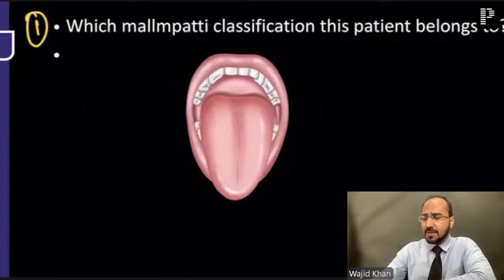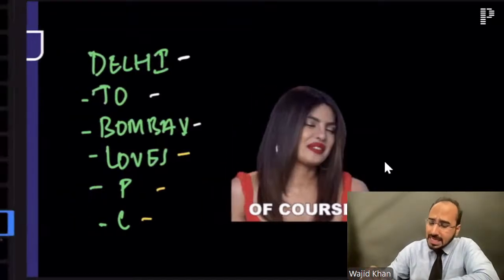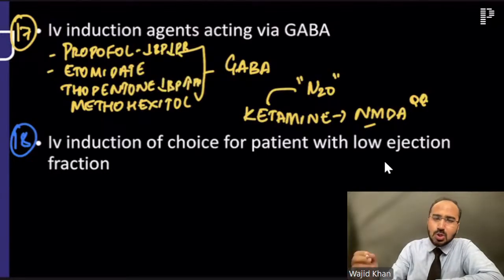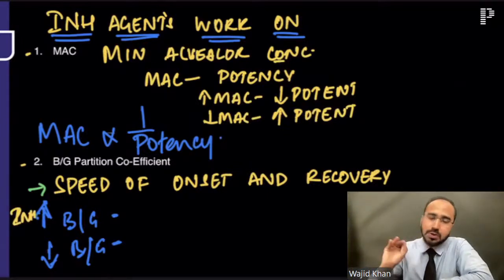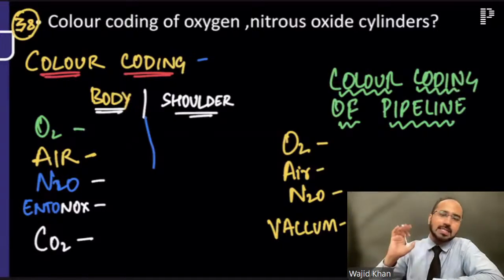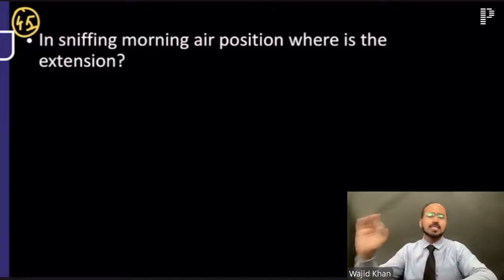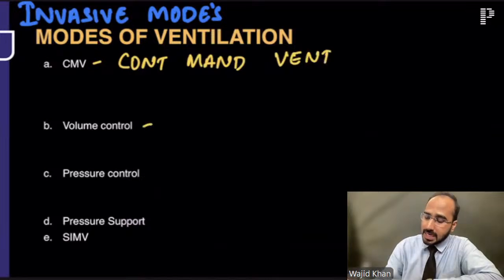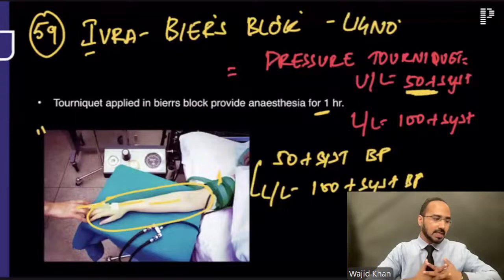100 Anaesthesia One Liners to Boost Your NEET PG Rank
🎯 *Attention NEET PG 2025 Aspirants!*

Join us for an engaging session on *"100 Anaesthesia One Liners"* by Dr. Wajid. Gain expert insights to sharpen your concepts and build confidence for exam day.

- Take a step closer to your dream rank!

Why PrepLadder?